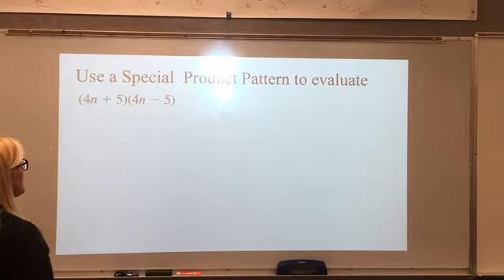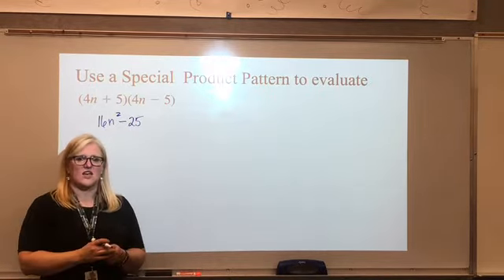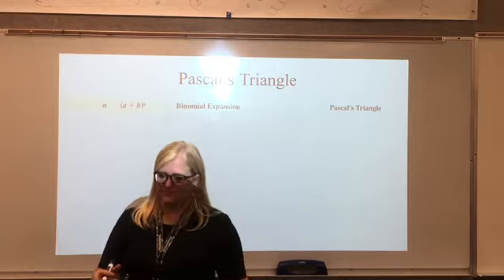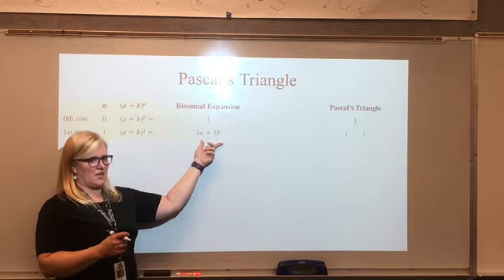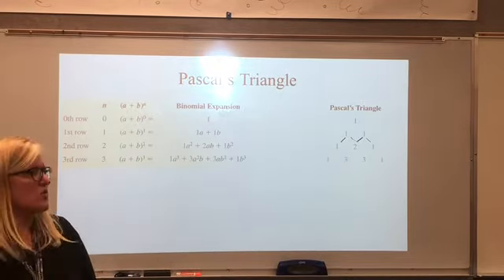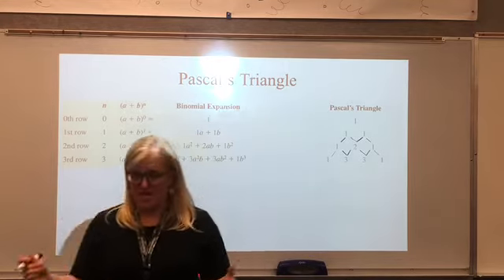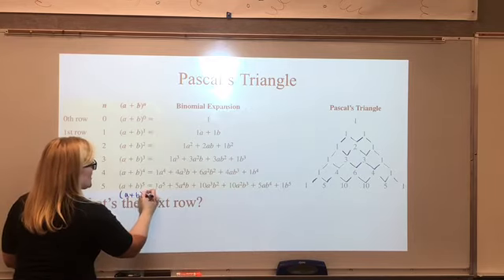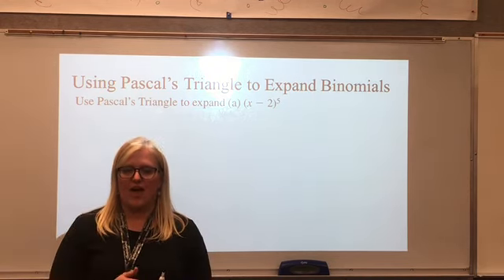SM3 32, Part 4